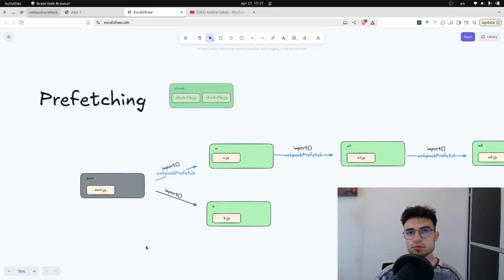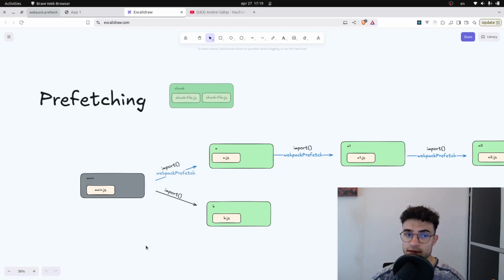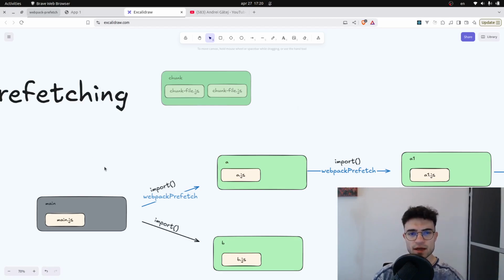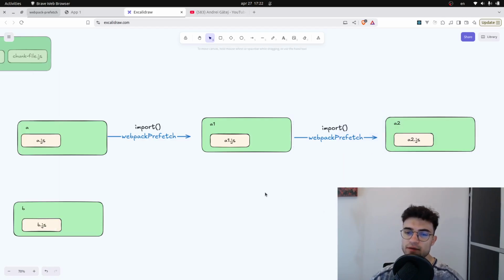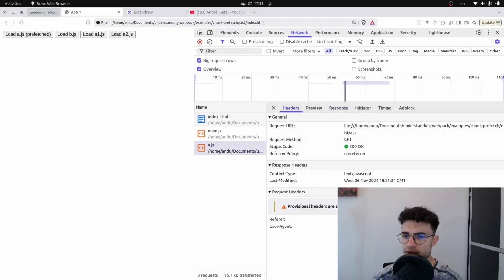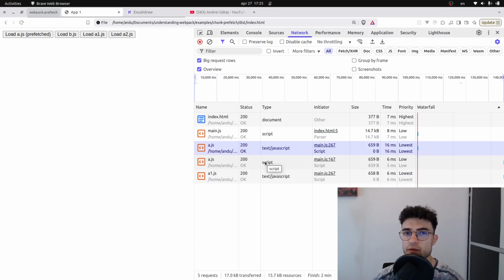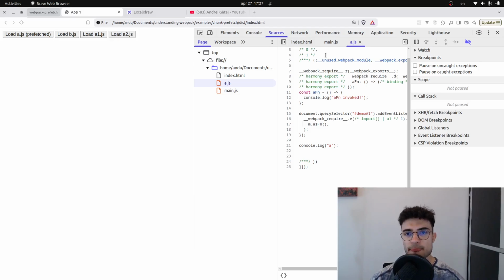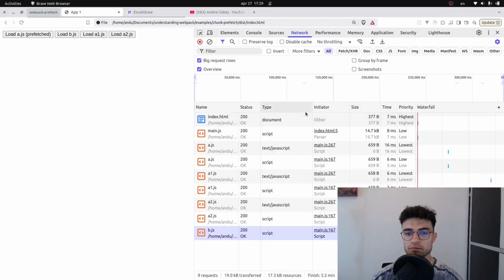Webpack Prefetching - Introduction - Part 1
In this video, we are taking a look at what it means to prefetch chunks in webpack. This sets the stage for the future video where we are exploring how webpack does its magic under the hood.